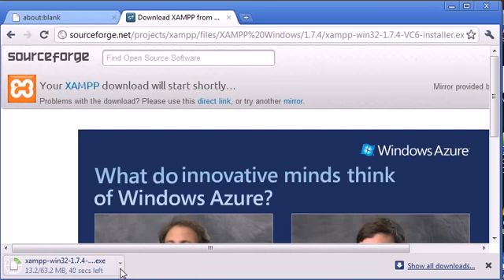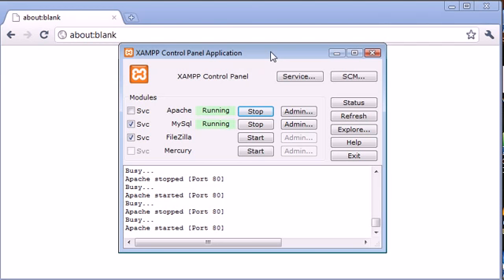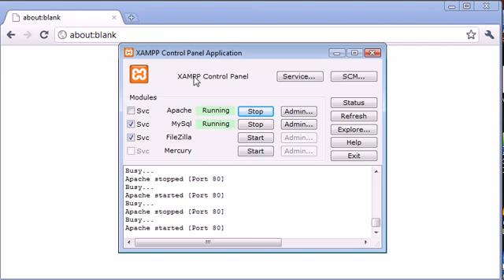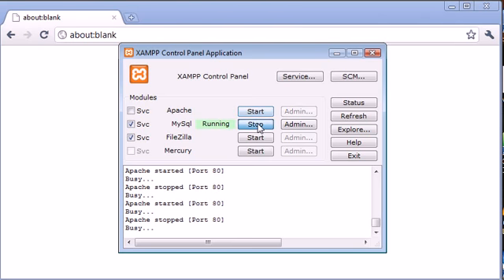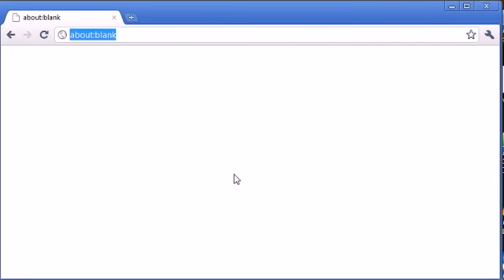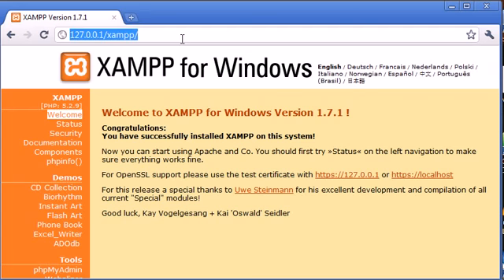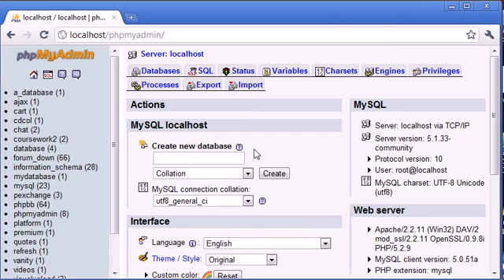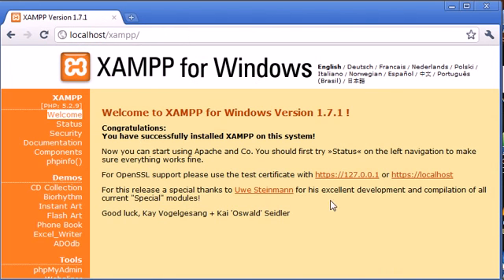Beginner PHP Tutorial 3 Installing XAMPP Part 2 ‏